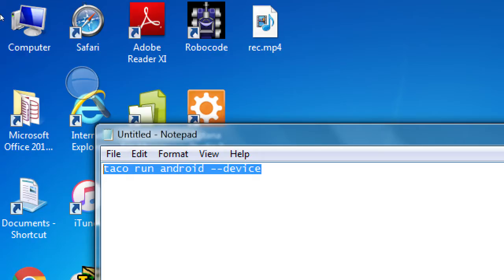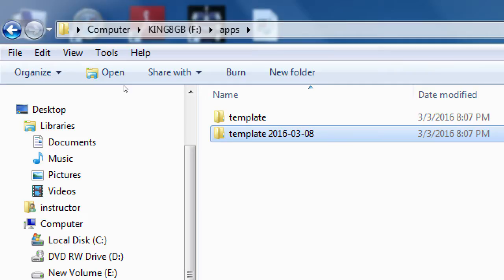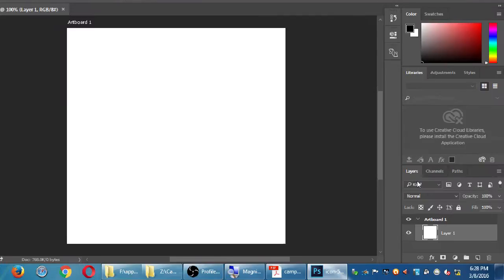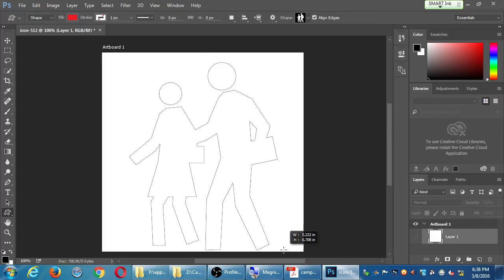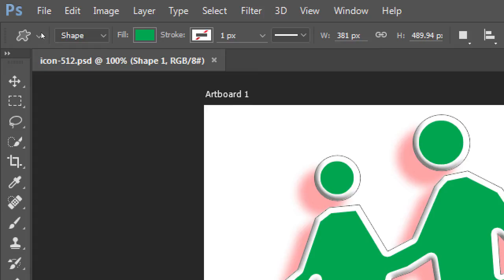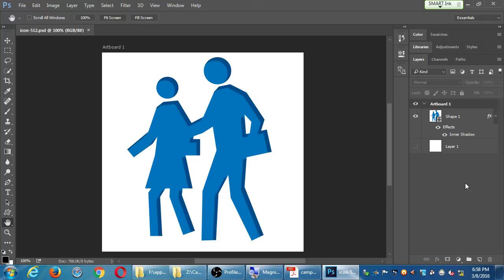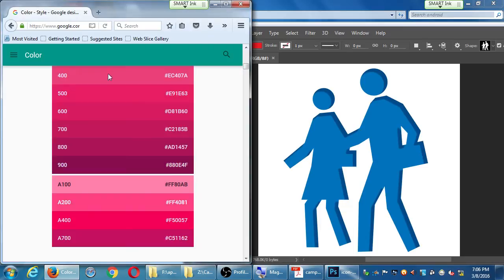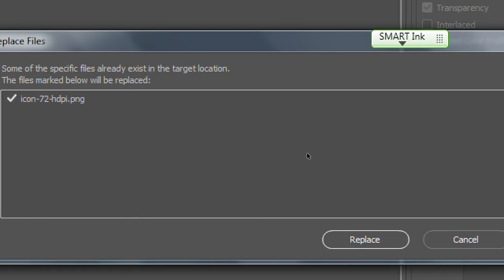SDCE Mar16 Android II 2016 03 08 A